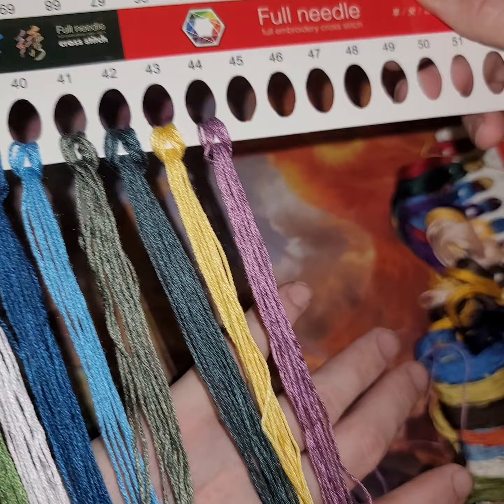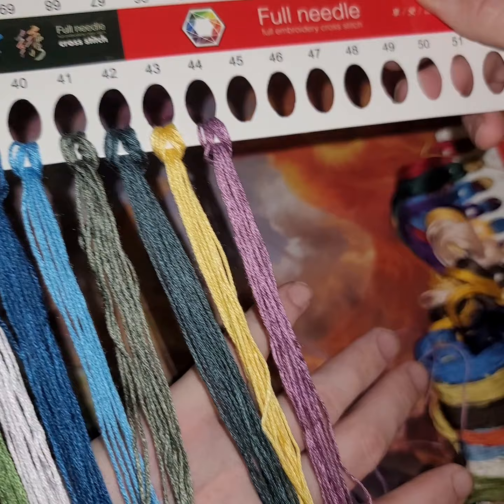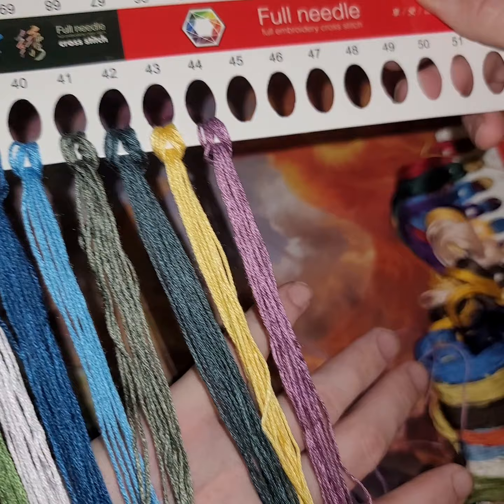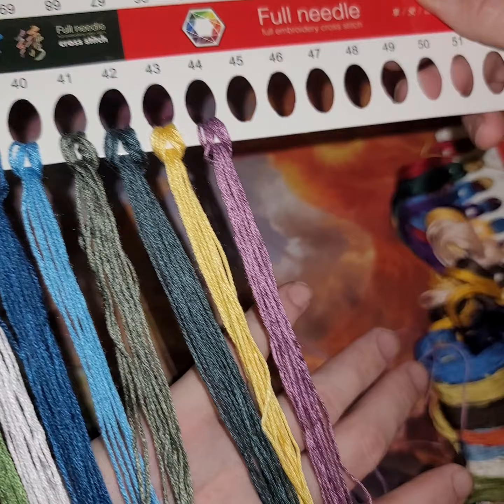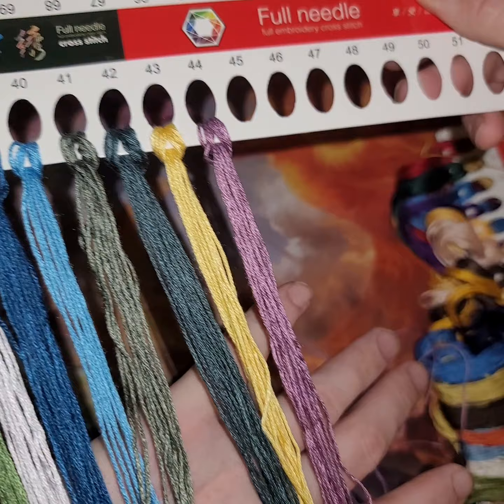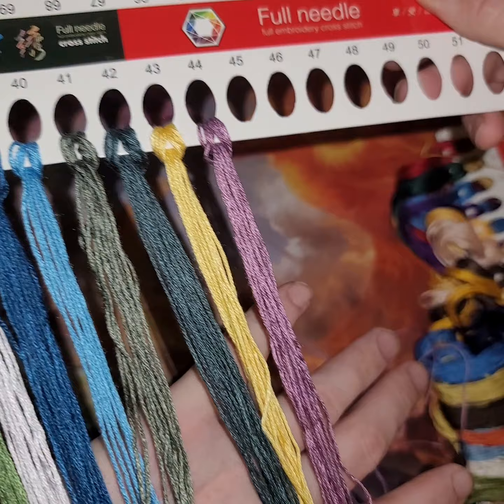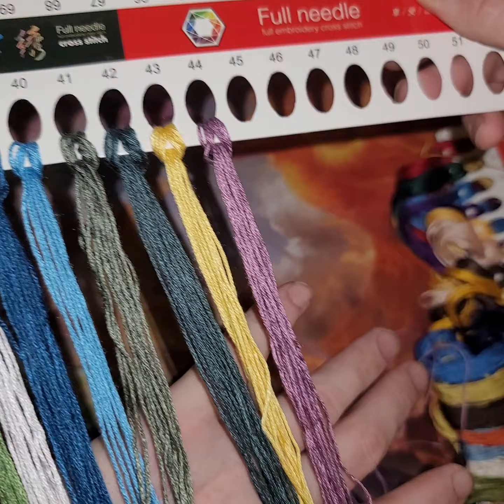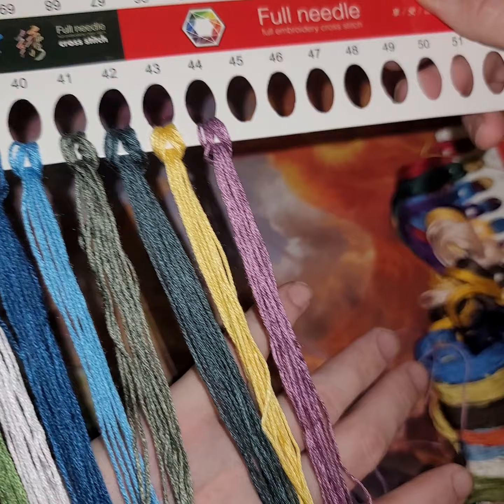vipcrossstitch Review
Halloween design is no longer available